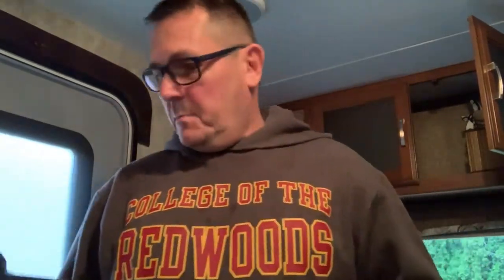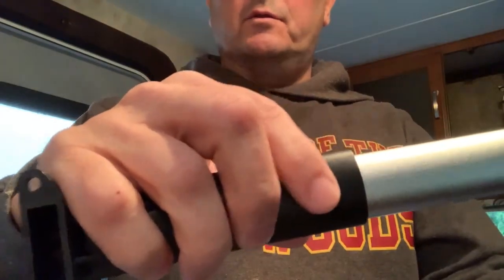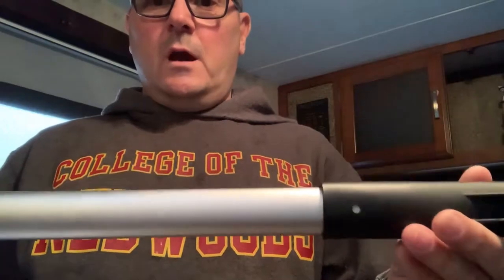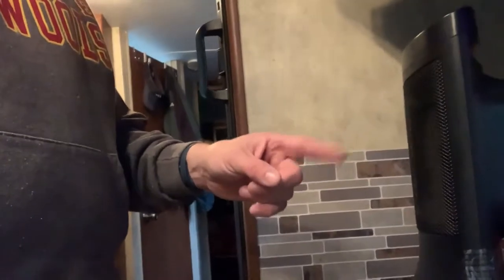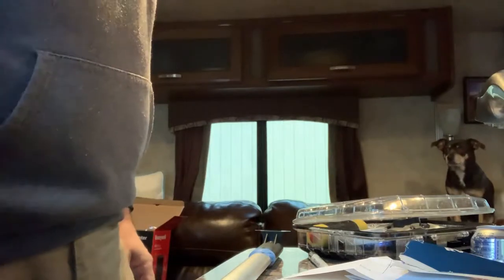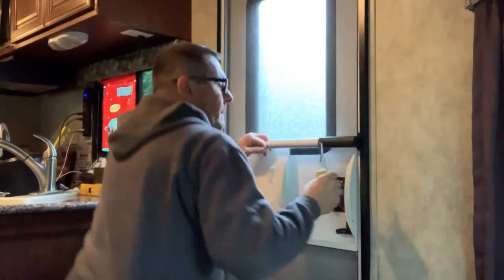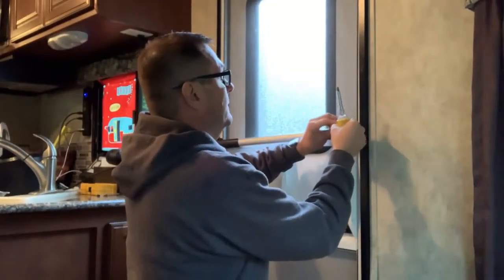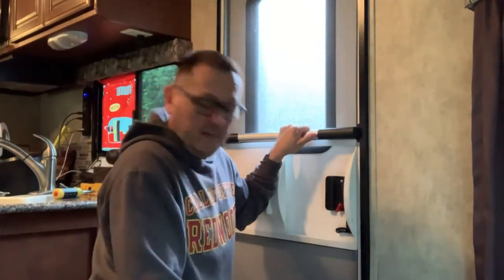Camco Screen Door Bar install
We install a Screen Door Bar in the Happy Place.
This little addition reinforces the Screen Door, adds a place to hang things, and gives a solid handle to open and close the screen door.